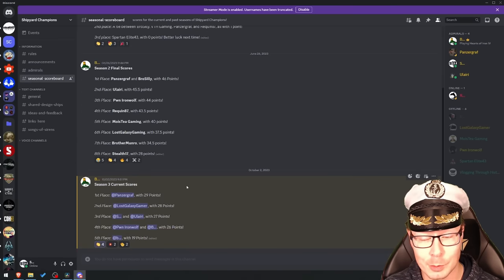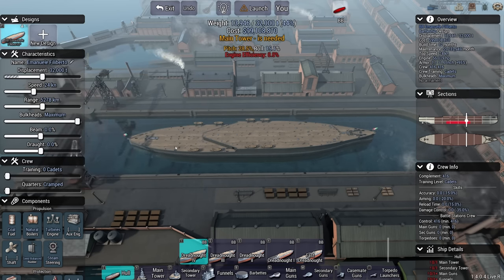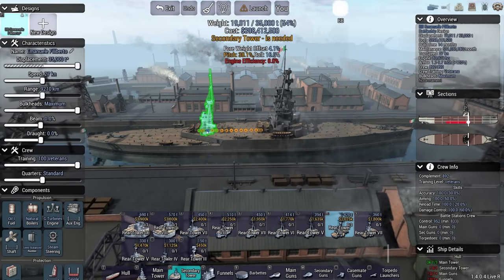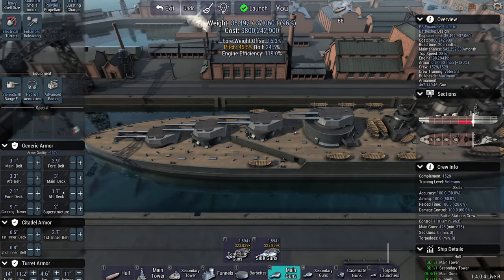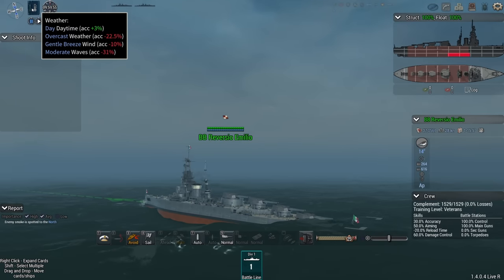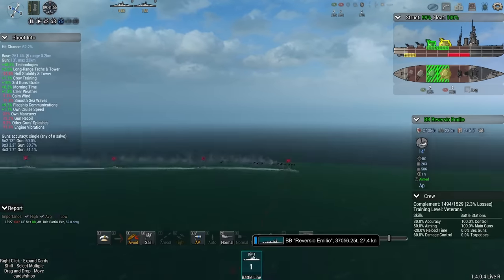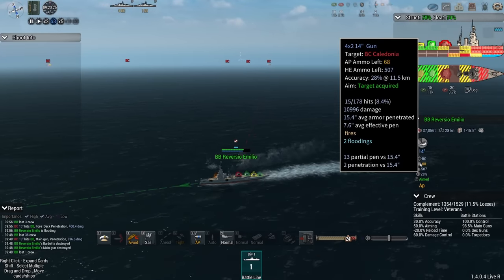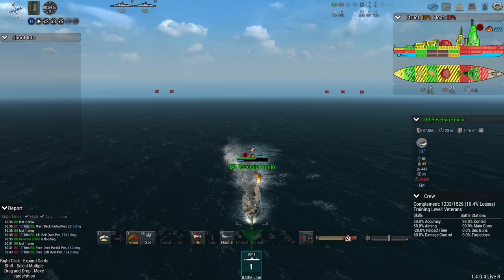Brave Sir Robin Dreadnought - Ultimate Admiral Dreadnoughts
All the guns on the stern? What can possibly go wrong?

Colonel Hawkeye471
Colonel Darth Malakor

Major 4nge1us
Major Aura
Major Cast Outlaw
Major Titus
Major Lord_Daniel_DE
Major Gray
Major Catfish Hunter
Major Thepisswasser

Captain Viale
Captain Mrozak
Captain Bennet
Captain Madison
Captain Brown
Captain Un Bekannt
Captain WinterStorm1776
Captain Seifert
Captain EXCELLENT GAMING
Captain Lone Wulf

❓ FAQ
▪️ PC specs:

Very rarely.